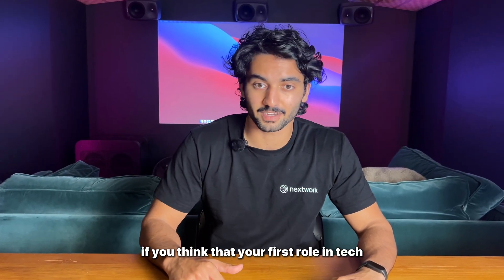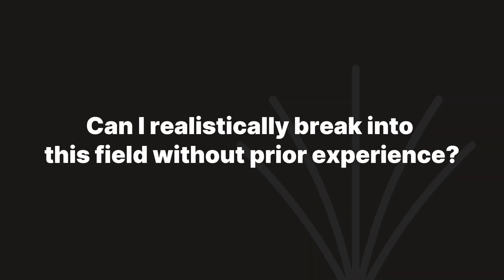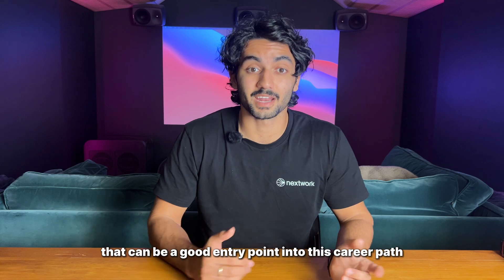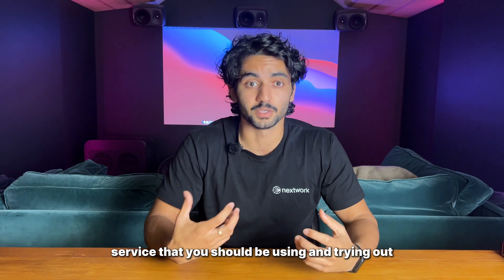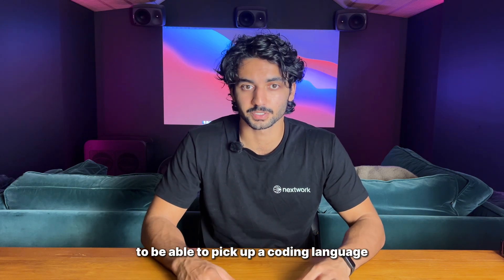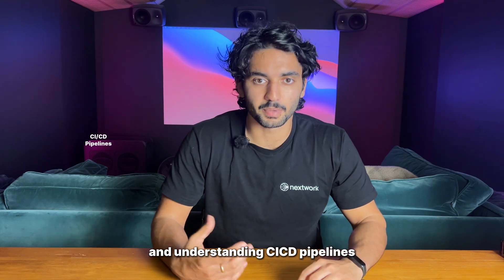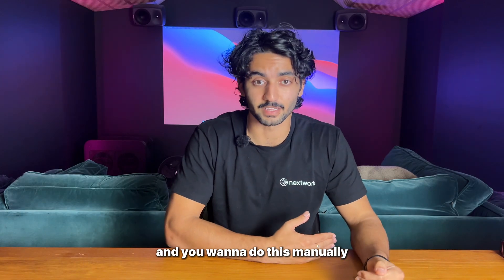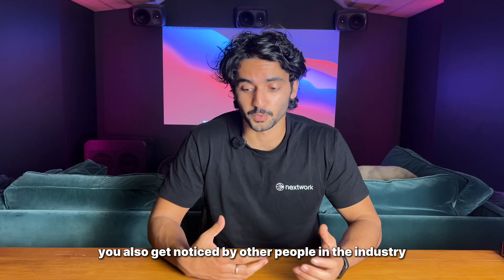Solutions Architect Roadmap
If you’re looking for all the projects mentioned in the video (click the link above to get access).

This video gives you the no-BS roadmap to becoming a Solutions Architect in 2025 — even if you’re starting with zero experience.

You’ll learn:

- What Solutions Architects actually do (and the 4 types)
- Why most people fail to break into the role
- The exact core skills you need (networking, security, storage, databases, design)
- Whether you need to know how to code (spoiler: a little goes a long way)
- The advanced skills that separate mid-level from senior SAs (containers, serverless, IaC, DevOps)
- The certifications that actually matter (and when to get them)
- Entry-level jobs that lead to SA roles
- How to gain real-world experience without waiting for someone to hire you
- And finally, how to actually land the job - from building your portfolio to getting noticed by recruiters

TIMESTAMPS
00:00 Intro
00:29 What do they do?
01:46 Do I need experience?
02:40 Core Skills
04:39 Project Based Learning
06:34 Advanced Skills
08:17 Certifications
09:25 Last steps
13:29 Additional Tips